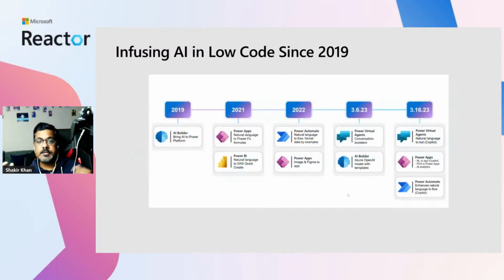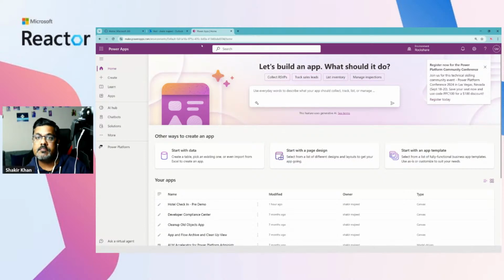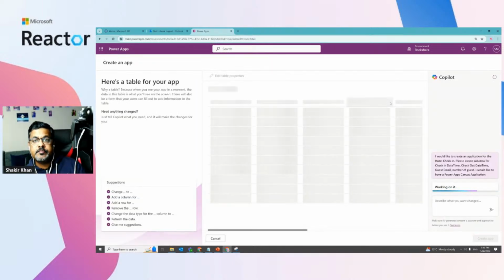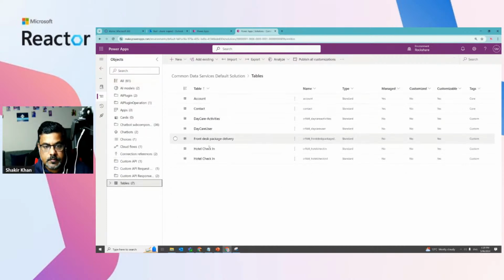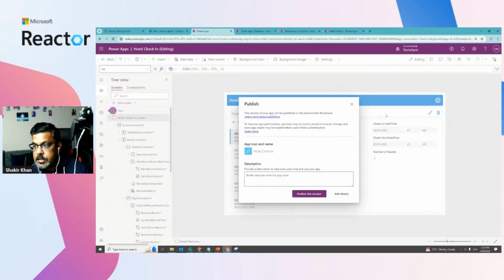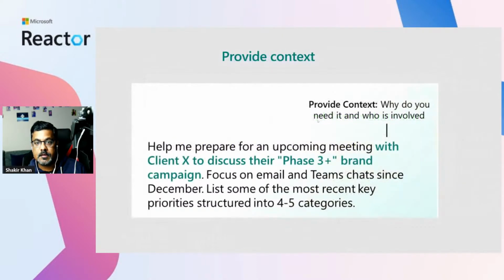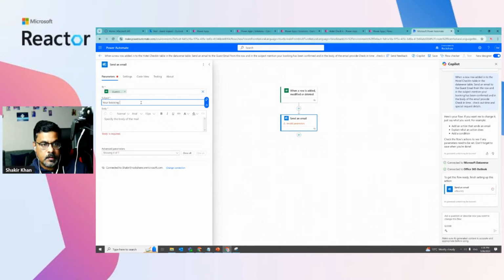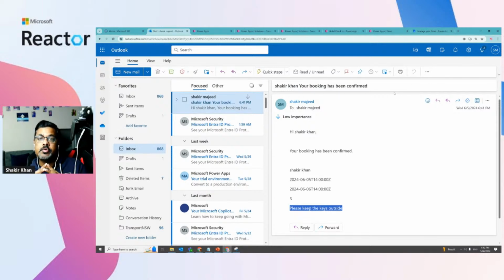Unleashing Innovation: Developing Power Platform Applications with CoPilot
In this dynamic technical session, we embark on a journey to unlock the full potential of Power Platform through the revolutionary assistance of CoPilot. CoPilot, powered by cutting-edge AI technology, transforms the development experience by providing intelligent suggestions and completions, enabling developers to build Power Platform applications with unprecedented speed, accuracy, and efficiency.

Key highlights of the session include:

• Introduction to CoPilot: Gain insights into the capabilities of CoPilot and how it leverages machine learning models to offer contextual code suggestions tailored to Power Platform development scenarios.
• Overview of Power Platform: Explore the components of Power Platform, including Power Apps for app development, Power Automate for workflow automation.
• Hands-on Demos: Experience firsthand how CoPilot accelerates the development process by providing intelligent code completions and suggestions as you build Power Platform applications.

Whether you're a seasoned developer looking to boost productivity or a business professional seeking to drive innovation through Power Platform applications, this session equips you with the knowledge and tools needed to harness the transformative power of CoPilot in your development journey. Join us and unlock new possibilities for innovation and growth with Power Platform and CoPilot.

[eventID:22827]